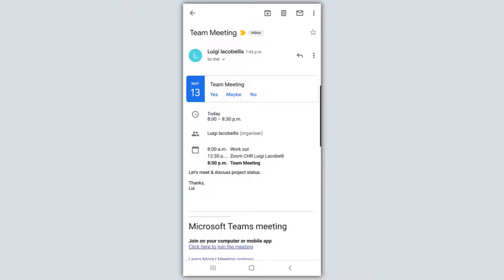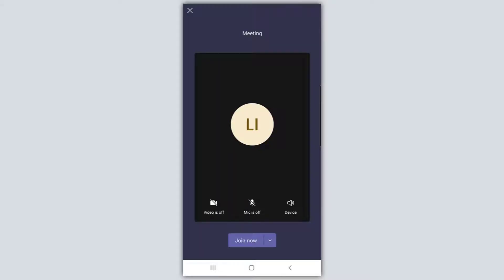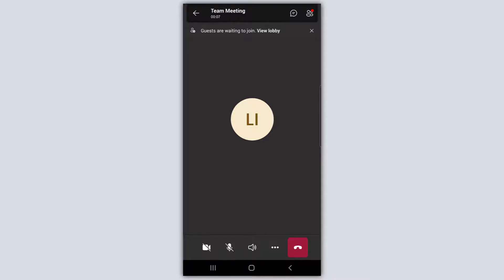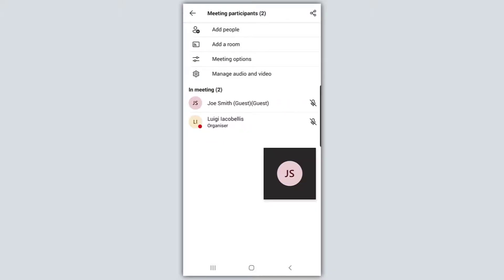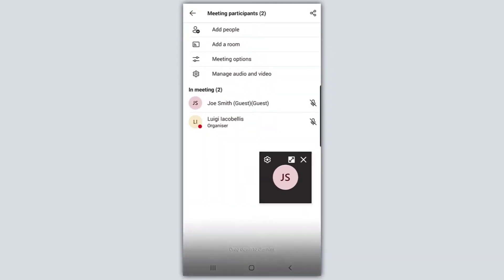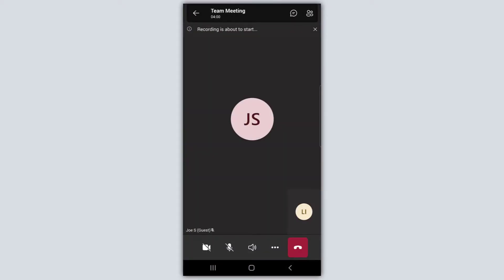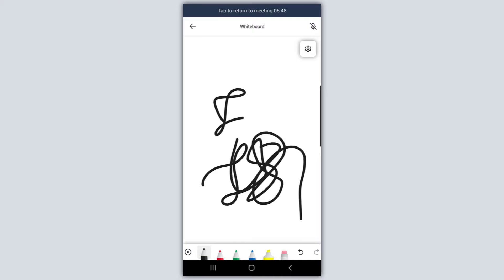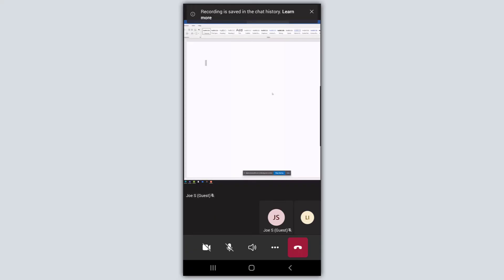How To a Join a Microsoft Teams Meeting From the Teams Mobile App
This tutorial will show you how to join a Microsoft Teams meeting from the teams mobile app. Specifically, this tutorial will show you how to join a meeting that has been scheduled in Microsoft Teams from the teams mobile app running on an android device. This tutorial will also show you how to admit a guest into a meeting from the Microsoft Teams mobile app, how to chat with meeting participants from the mobile app, and how to share your mobile device screen in a meeting. As a bonus, this tutorial will also show you how to use Microsoft Whiteboard from the Microsoft Teams mobile app.

Timeline
0:00 - Start
0:40 - How to join a Microsoft Teams meeting from your phone
2:00 - How to join the meeting with your video and microphone on or off
2:20 - Set the meeting audio to playback through phone speaker, earpiece or Bluetooth
3:40 - How to permit a guest into a meeting from the Microsoft Teams mobile app
4:35 - How to chat in a meeting from the Microsoft Teams mobile app
5:30 - How to view participants in a meeting from the Microsoft Teams mobile app
6:20 - How to use meeting reactions in the Microsoft Teams mobile app
6:45 - How to start & stop the meeting recording from the Microsoft Teams mobile app
7:10 - How to share your screen in a meeting from the Microsoft Teams mobile app
7:50 - How to use Microsoft Whiteboard in a meeting from the Microsoft Teams mobile app